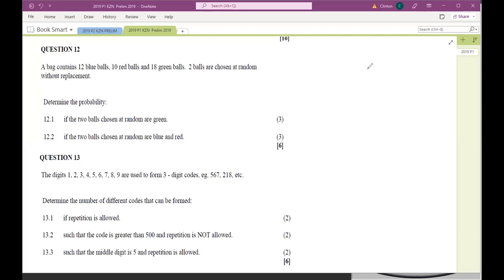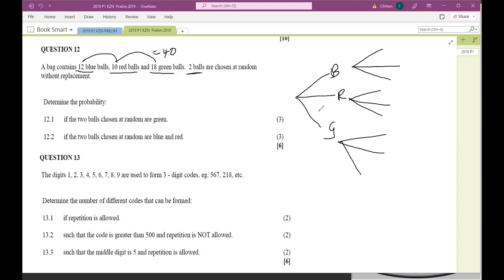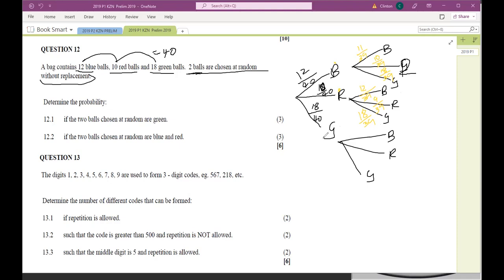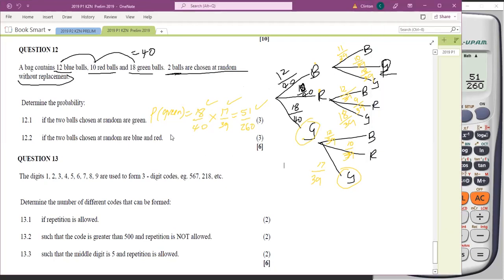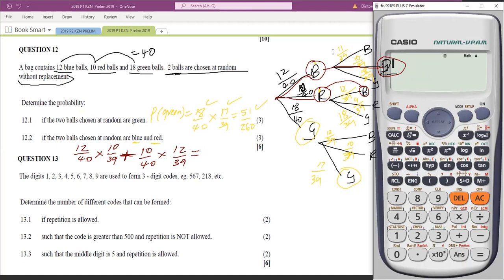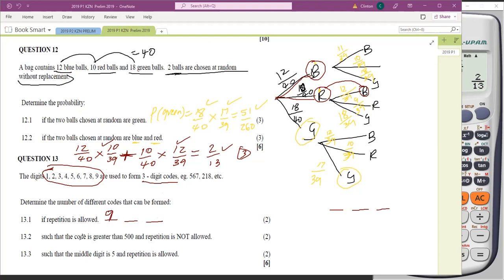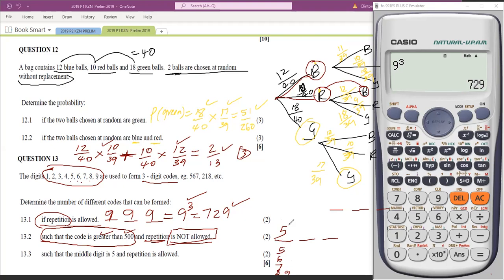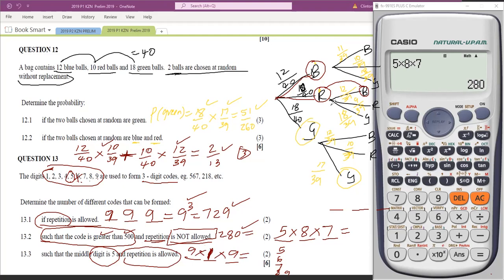Grade12 l Probability| 2019 KZN Prelim Paper1 | Question 12&13 | MathsFanatics247l Clinton Bahula